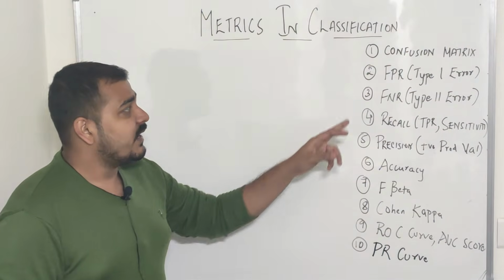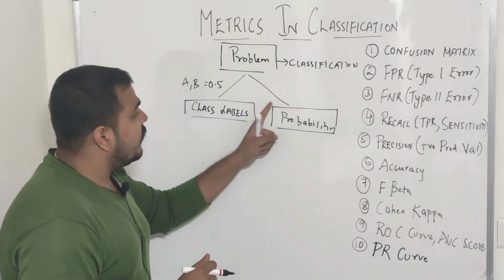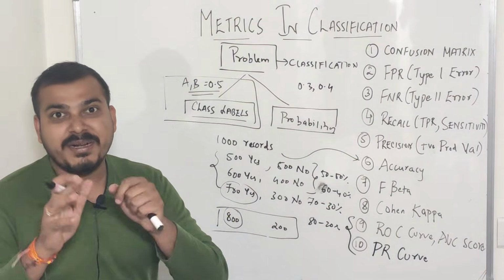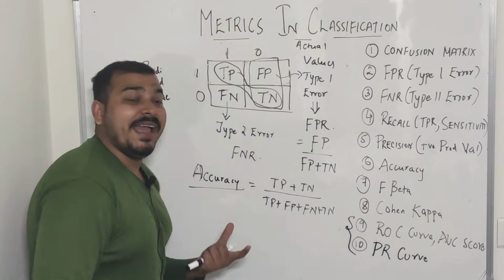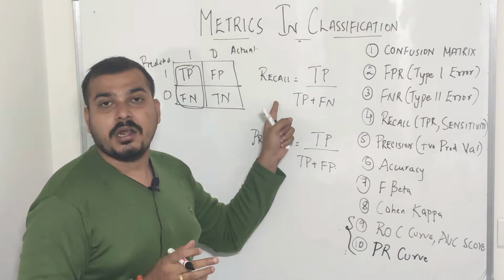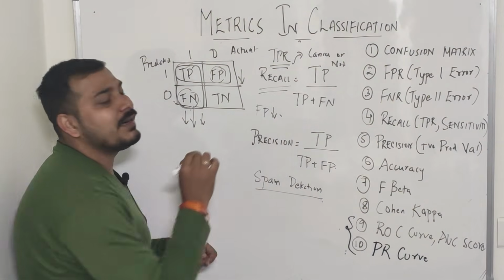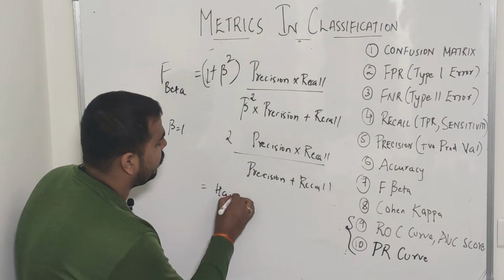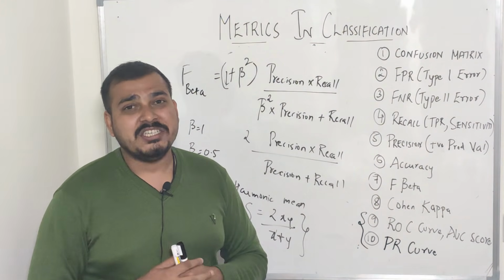Tutorial 34- Performance Metrics For Classification Problem In Machine Learning- Part1